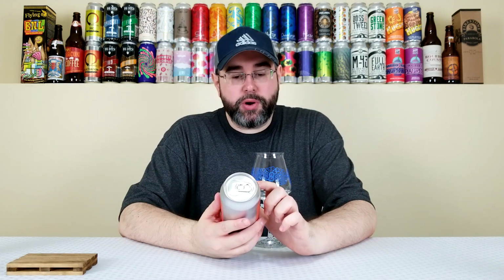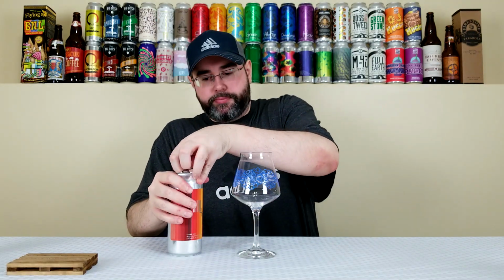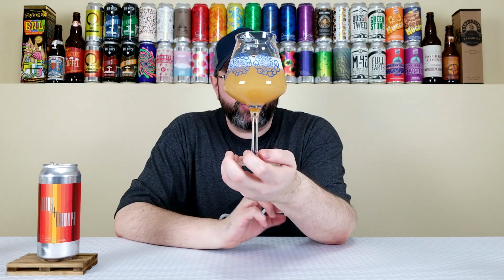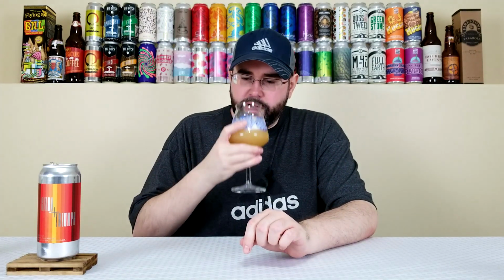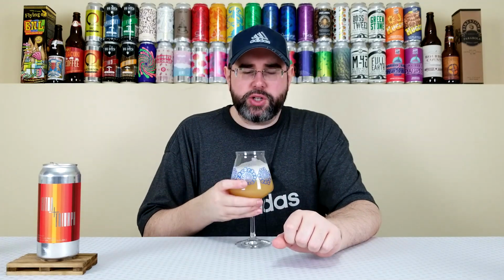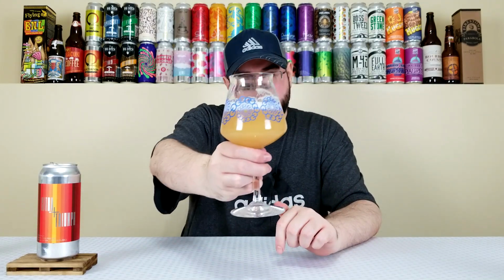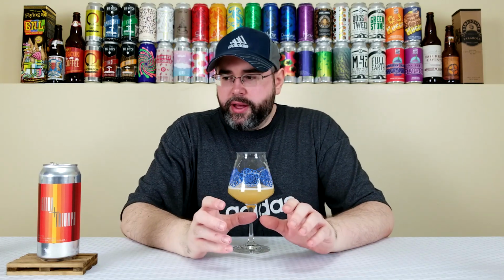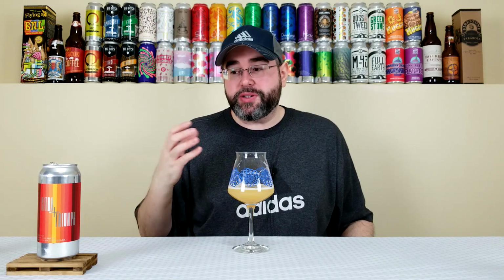Citra + Triumph | Other Half Brewing Co. | Beer Review | #378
Today, I will be reviewing another beer from the Other Half Brewing Company, their Citra + Triumph.  This is an Imperial IPA that is brewed with both Citra and Triumph hops.  Triumph is a relatively new hop, and I don't think I've had it in any other beer -- although I could be wrong -- so let's see how this one tastes paired with Citra!

Commercial Description:

We paired this new (to us, and in general) fruity hop variety with our old pal Citra.

Pertinent Information:

Brewery - Other Half Brewing Company (Brooklyn & Rochester, NY)
Beer - Citra + Triumph
Style - Imperial IPA
ABV - 8.5%
IBU - N/A
Canned On Date - 04/09/19 (Just over three weeks old at the time of review)